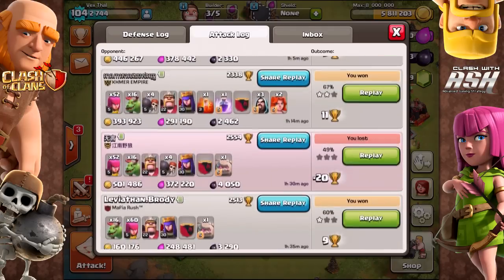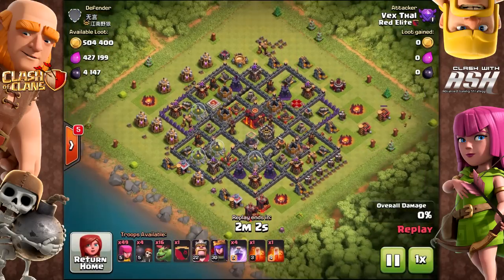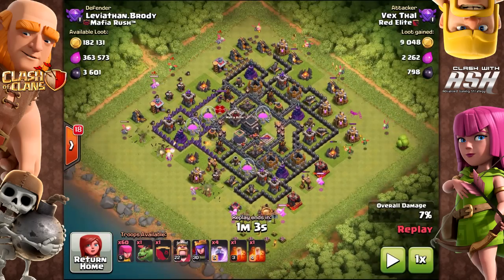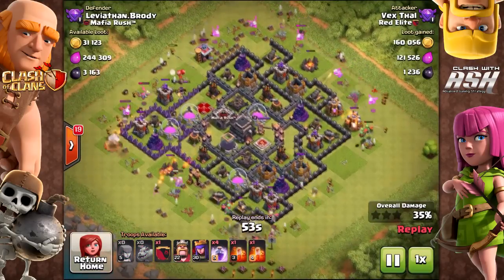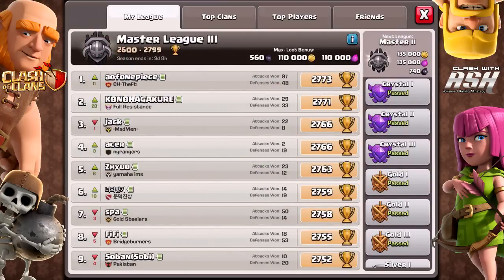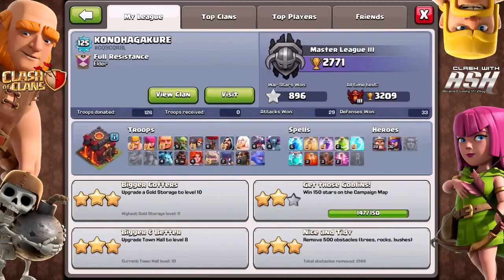BABY DRAGON FARMING [Th9 Dark Elixir Farming Strategy] Clash Of Clans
Hey Clashers! I'm having a lot of fun recently farming with Baby Dragons + Archers in the "New BARCH" (same Acronym, double the fun! :-P) These baby flying reptiles seem to be perfectly made for spreading out over an entire village as the separation that makes them rage is the exact amount you'd normally want to use when circling a base. They're especially great for farming Dark Elixir as you can make a very powerful army without adding ANY troops from your dark barracks. Enjoy the strategy and farm on!

- Neetstreet
- Shane Killingsworth
- The Slim Fool
- LashShadow
- Dimi Tragakis
- DennisTheMennis
- RJIII
- Strife From Battle Elite
- Colton Hathaway

Social Media-